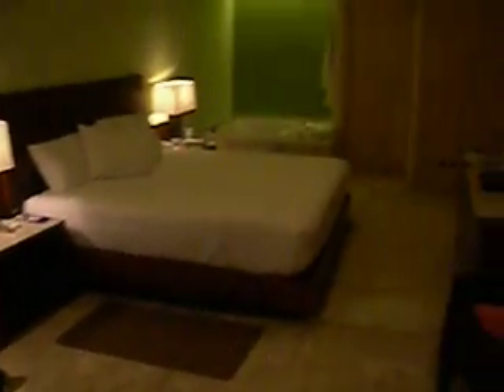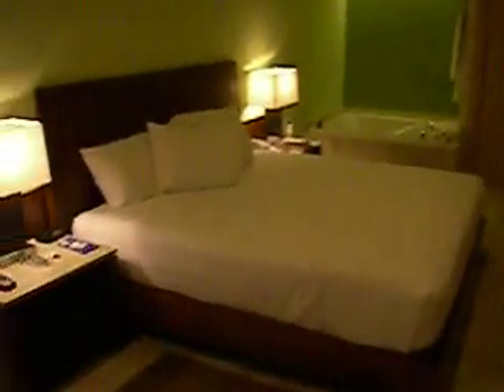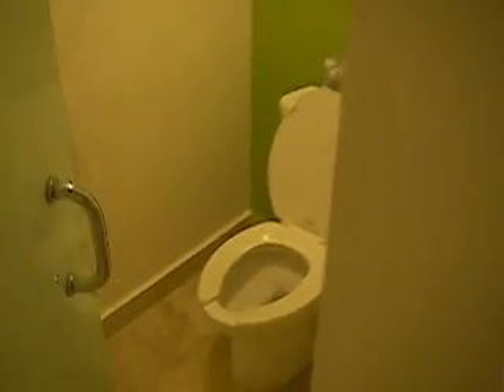Grand Mayan Master Suite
December 2007 Grand Mayan in Riviera Maya, Mexico